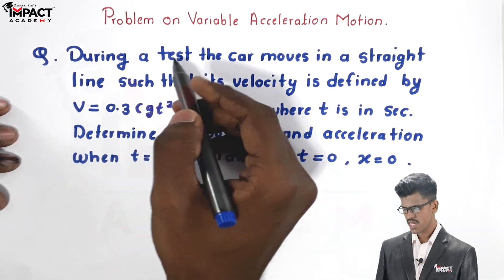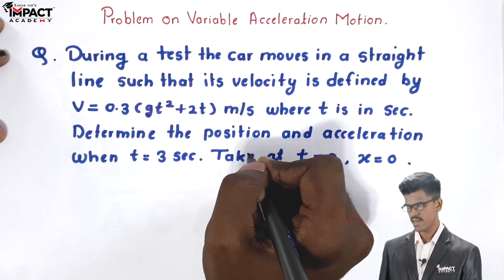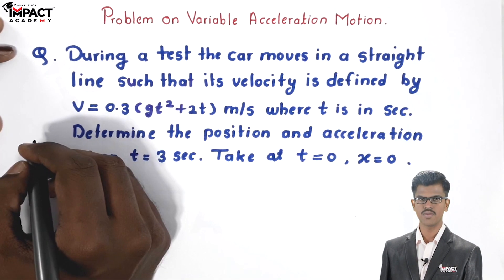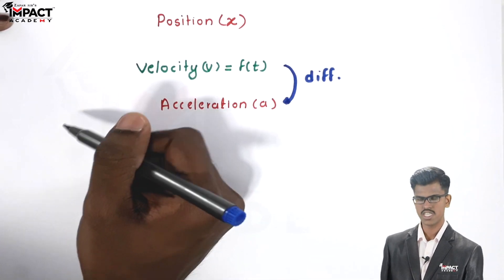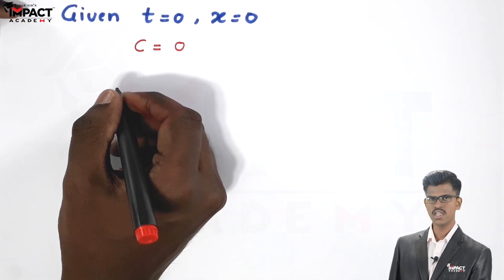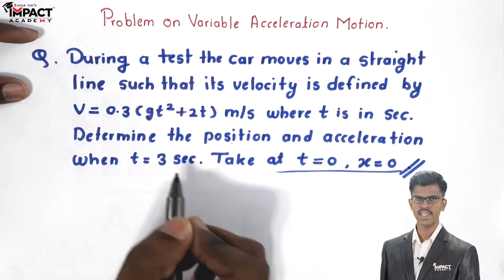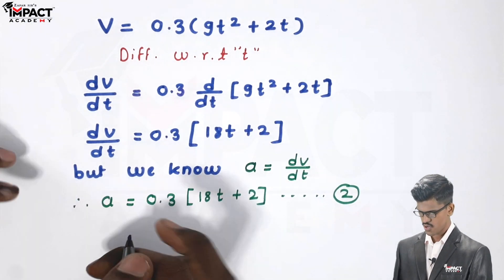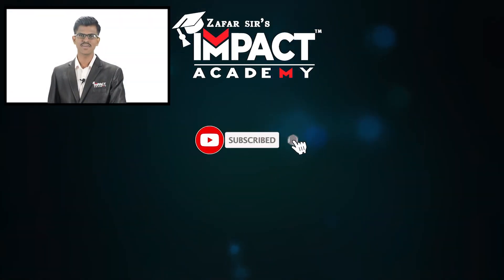Problem Based on Variable Acceleration Motion Part - 1 | Kinematics of Particle | Mechanics